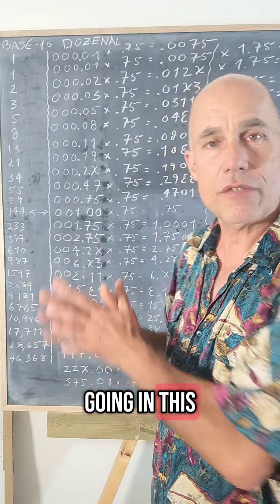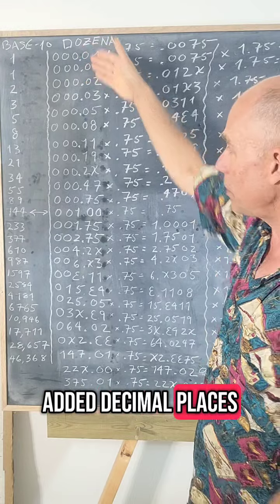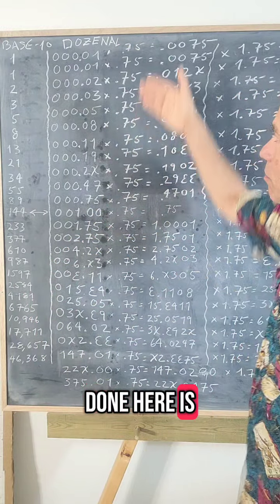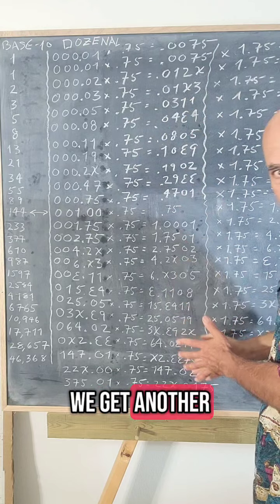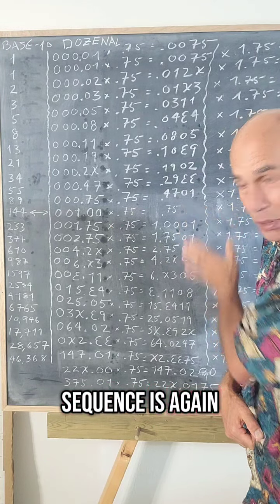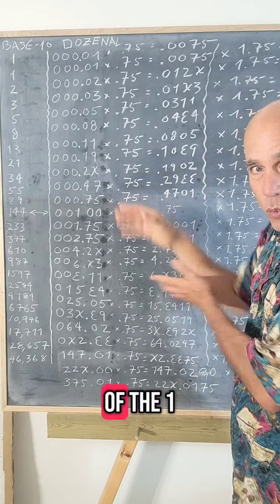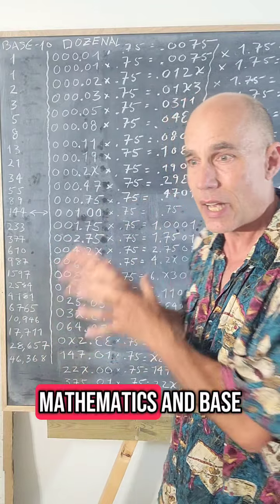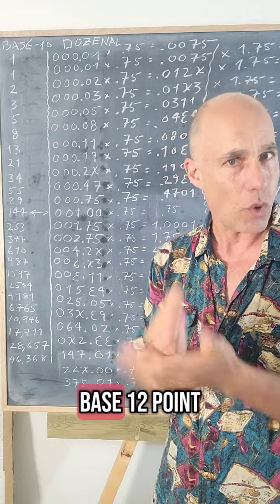new insights regarding Fibonacci sequence in base-12 revealing hidden patterns invisible in base-10